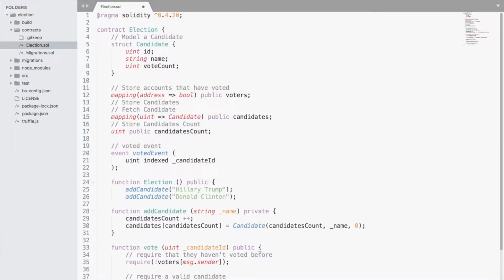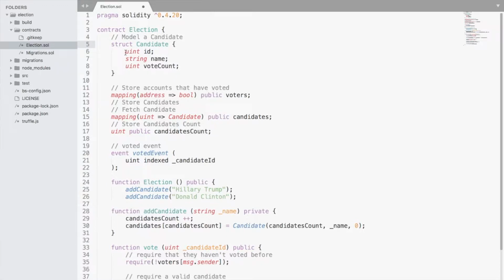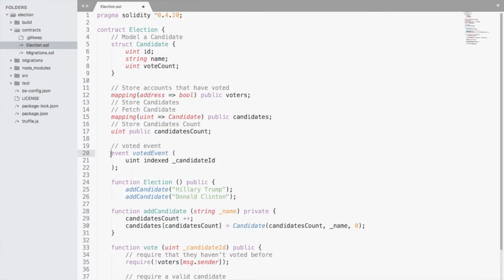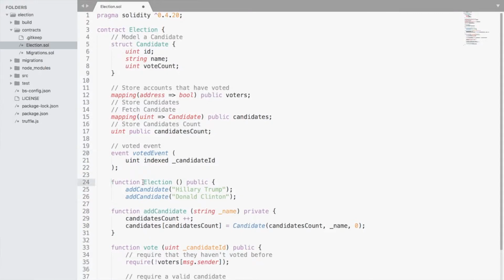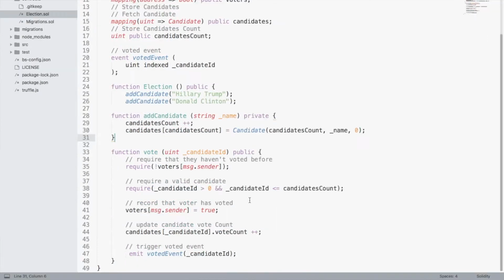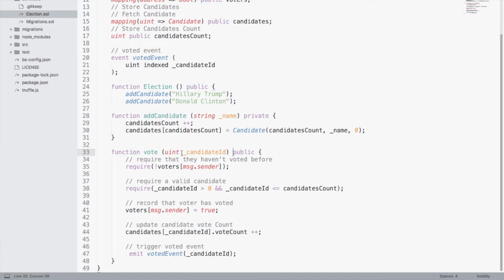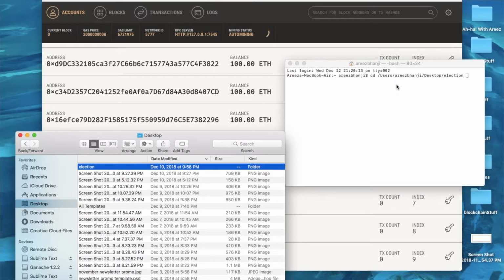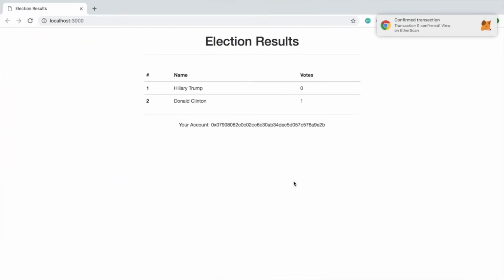Voting Dapp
This is a video I created to demonstrate the decentralized voting application I have made. This video explains how this app works with a demo and shows a bit of the backend code.